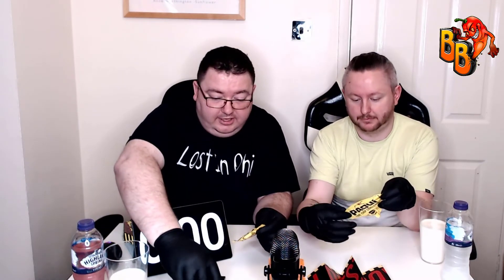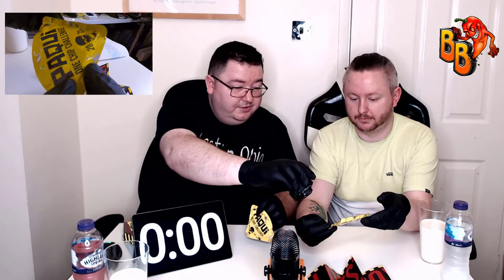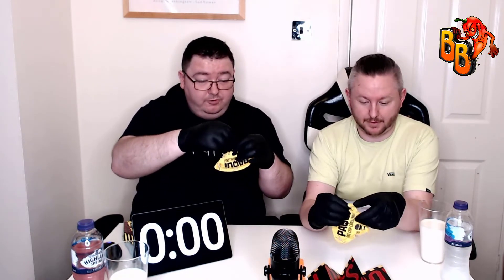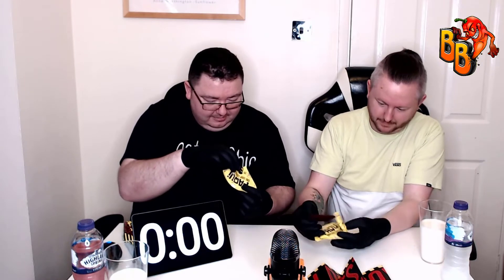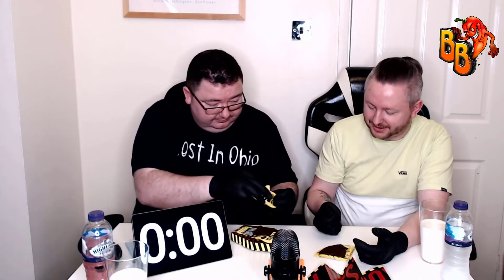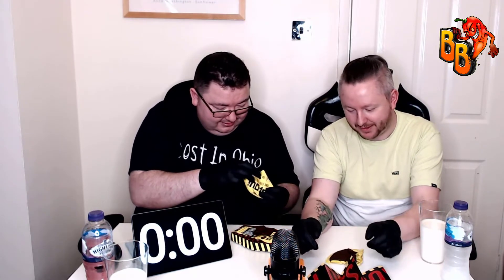Belly Beasting and Friend Vs The 2021 Paqui One Chip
My friend Rob popped to see me and we decided to do the 2021 Paqui One Chip Challenge.

This brutal chip was no joke and see the end of the video for a quick aftermath selfie of Rob and I.